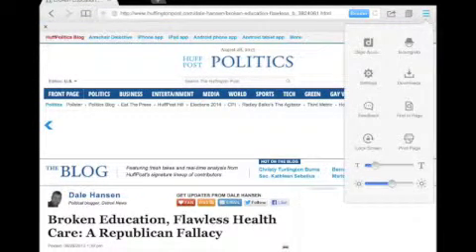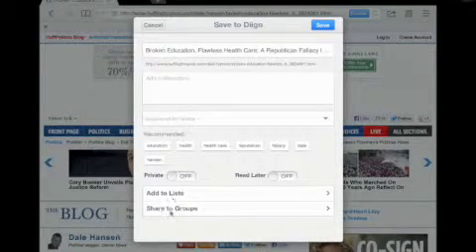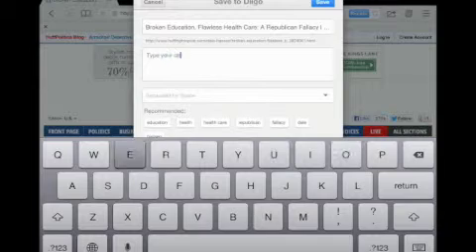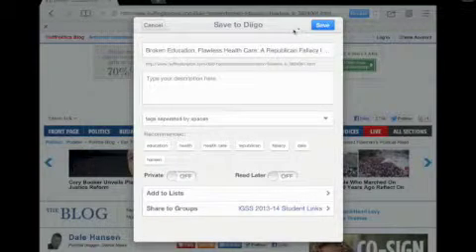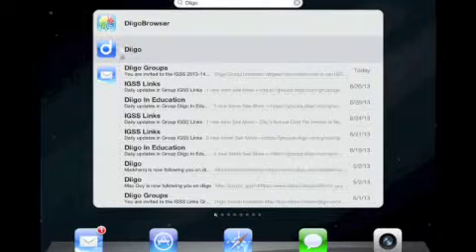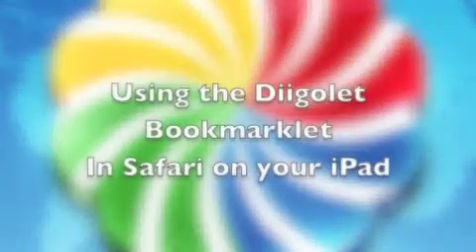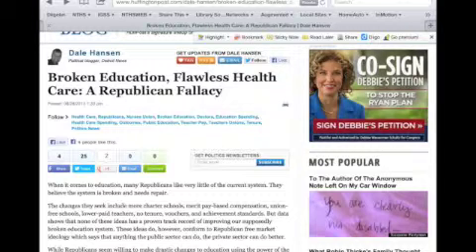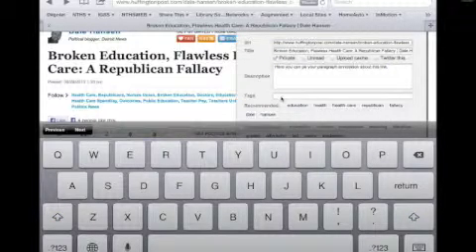Diigo Links from iPad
IGSS students use this tutorial to learn how to add links to the IGSS Diigo.